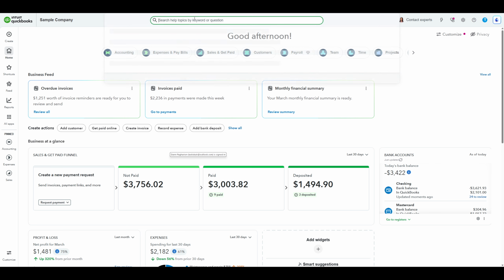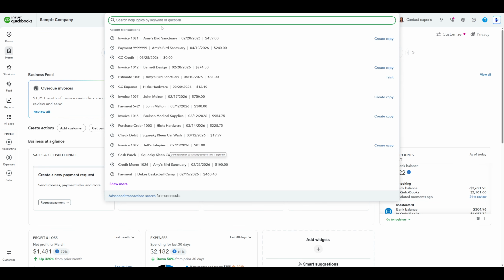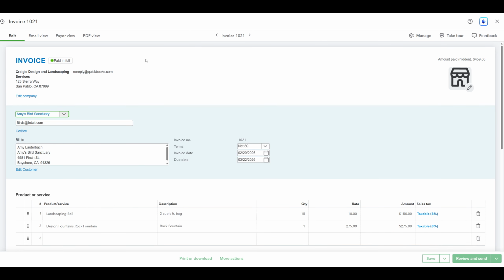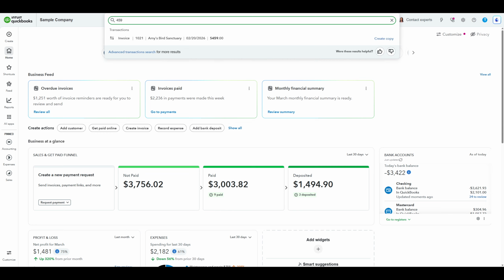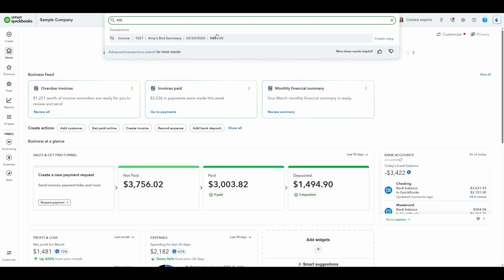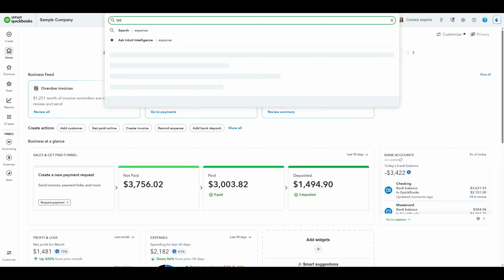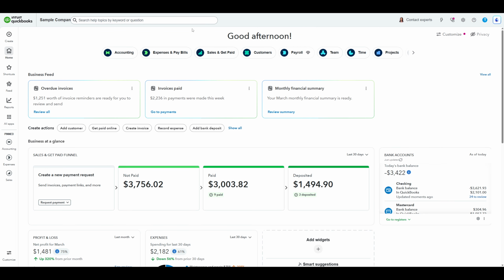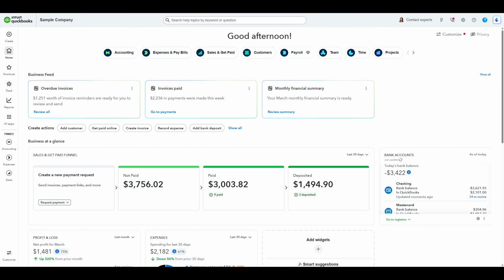How to Search in QuickBooks Online | QuickBooks Tutorial 2026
Learn how to search in QuickBooks Online with this updated 2026 step-by-step beginner tutorial. This guide shows you how to use the global search bar to quickly find customers, invoices, transactions, vendors, and reports to improve workflow efficiency.